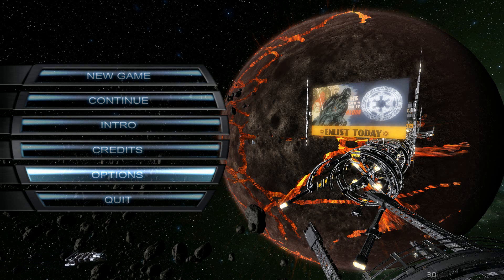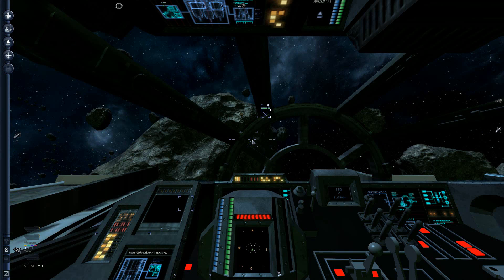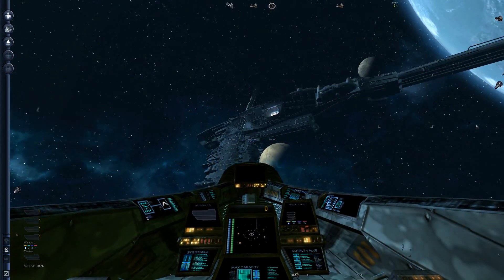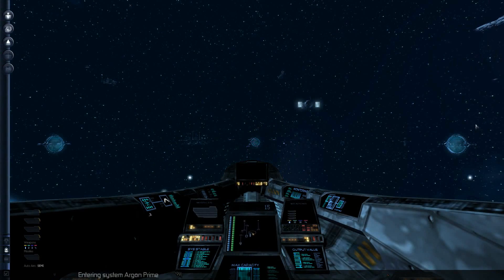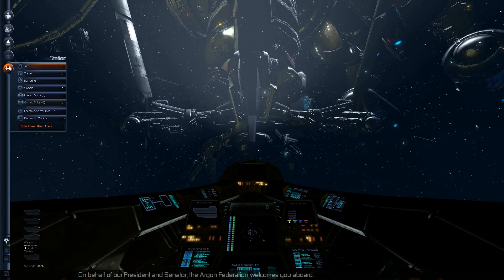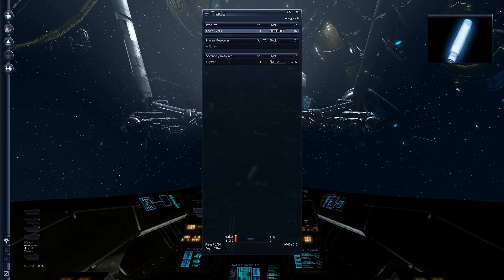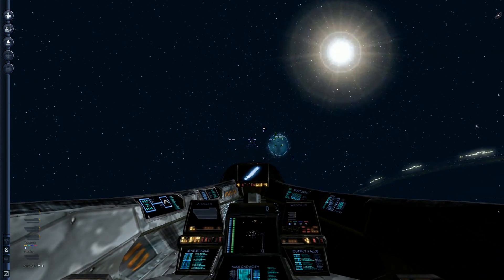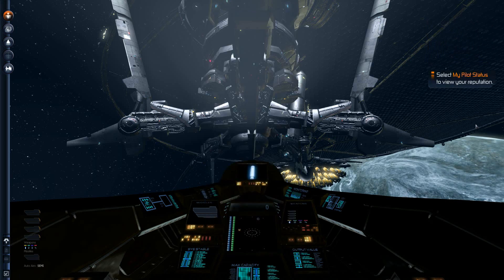Star Wars Albion Prelude part 01: Best mod ever made?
To finish the year we are starting a new grand adventure! We go and explore the vast galaxy of the Star Wars universe! In this singleplayer adventure thousands of Star Wars ships, from small X-Wings or TIE fighters to huge ships like Star Destroyers or Mon Calamari frigates, each have their own agenda. The possibilities are endless: we start out as a small trader with two ships, but slowly we will get more money and rise in the ranks. Eventually we will command huge fleets and engage in huge wars and even shape the form of the galaxy through building several space stations. Our end goal? Domination of the galaxy...